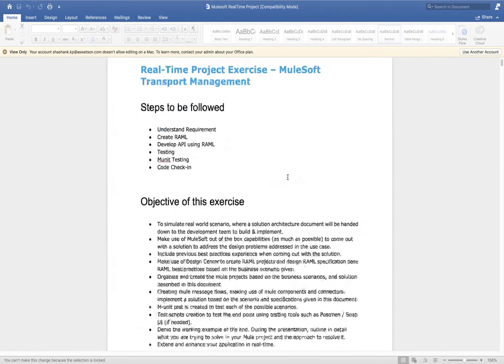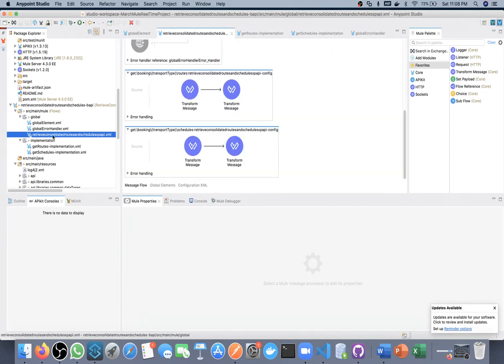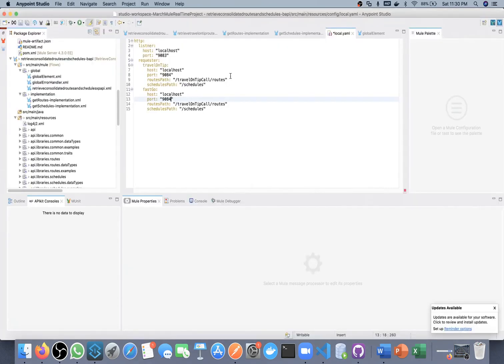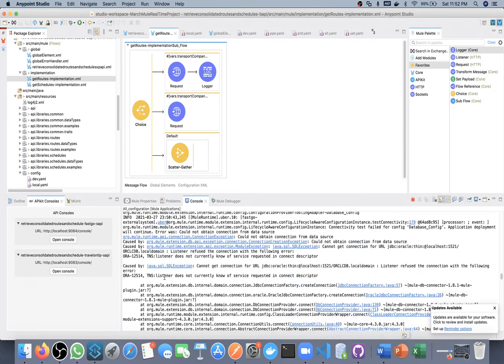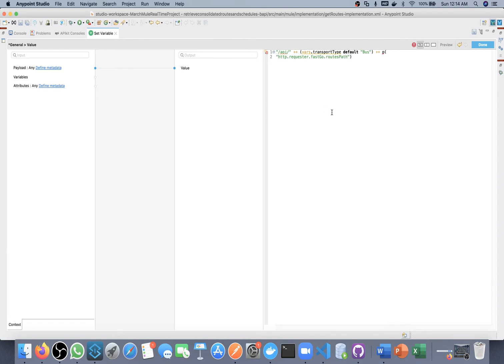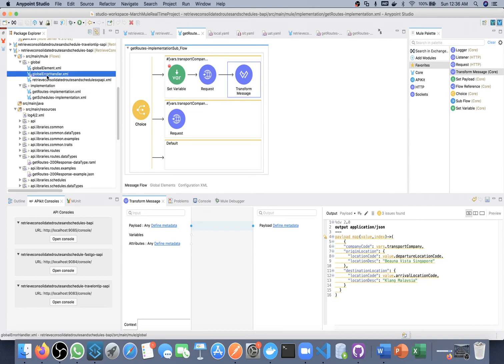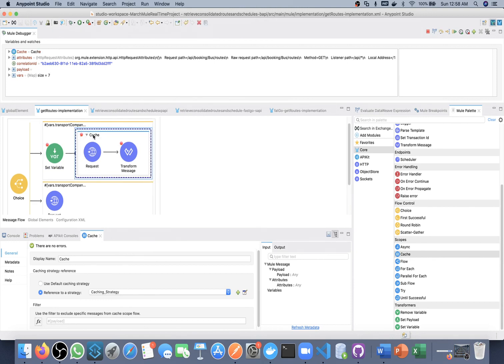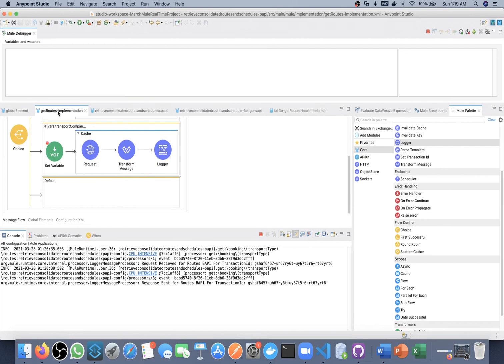SESSION_12 : MULESOFT REALTIME PROJECT : TRAVEL AND TRANSPORT